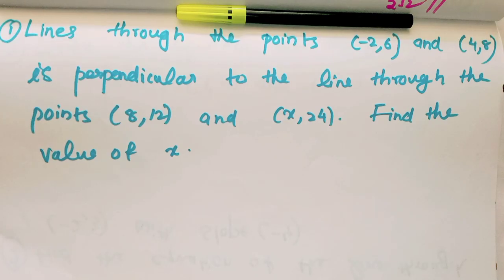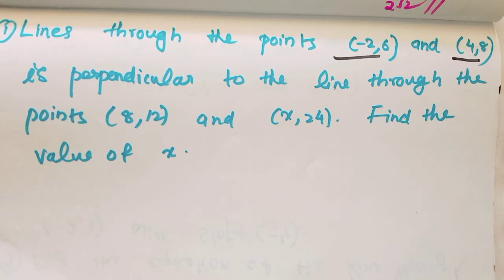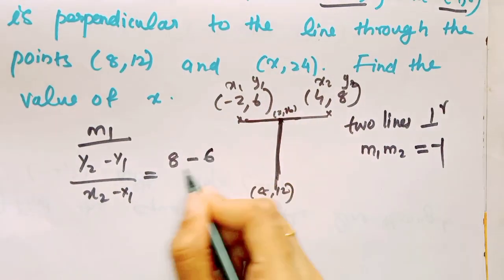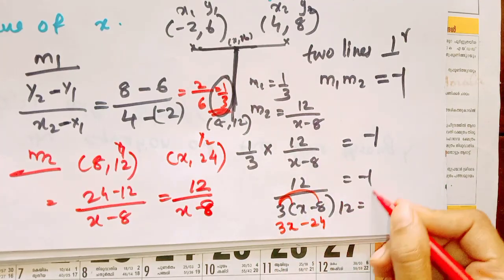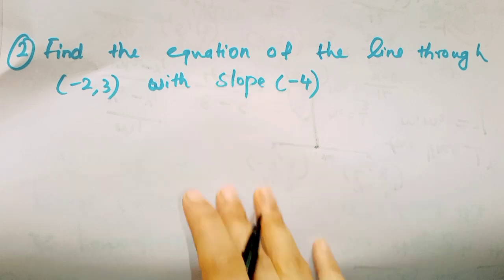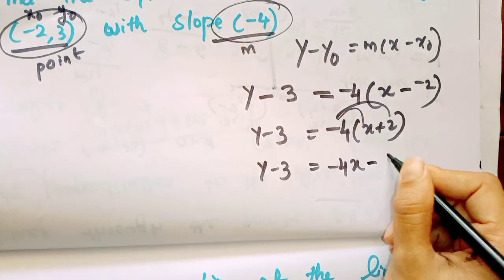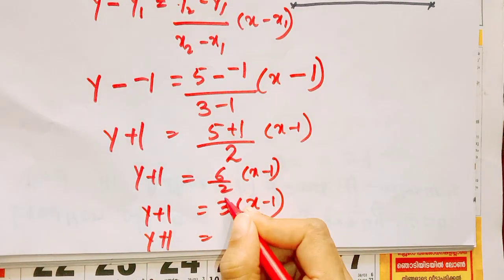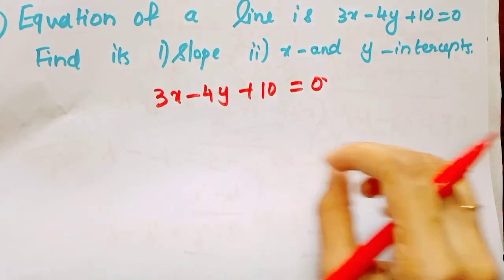Plusone maths Focus area | Focus Area Based | Chapter - 10 | Straight Lines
Plusonemaths